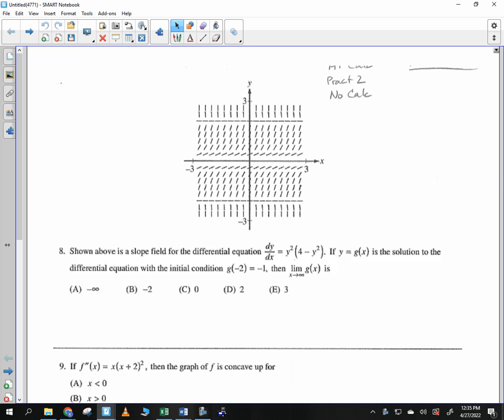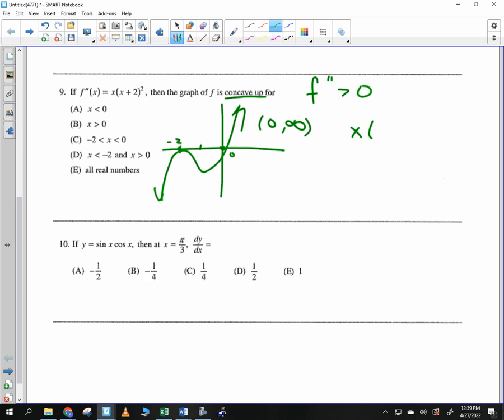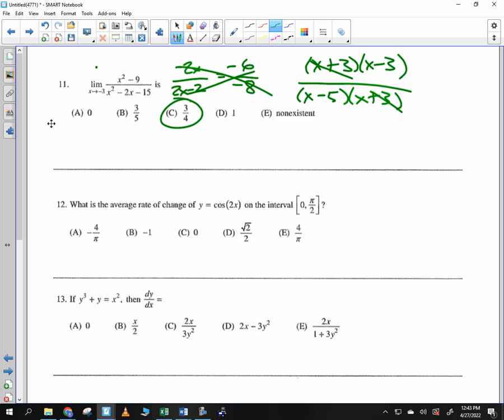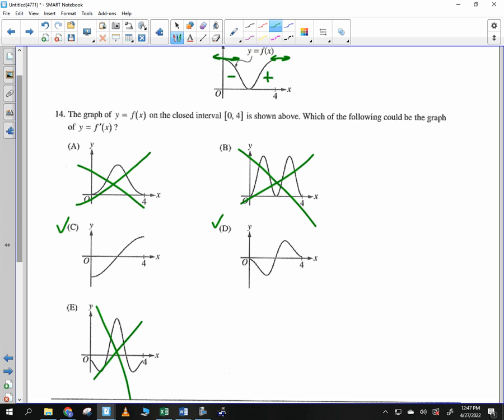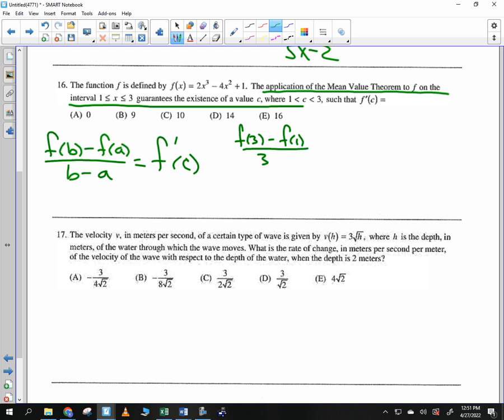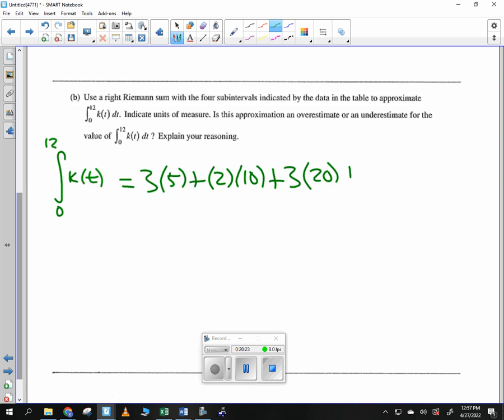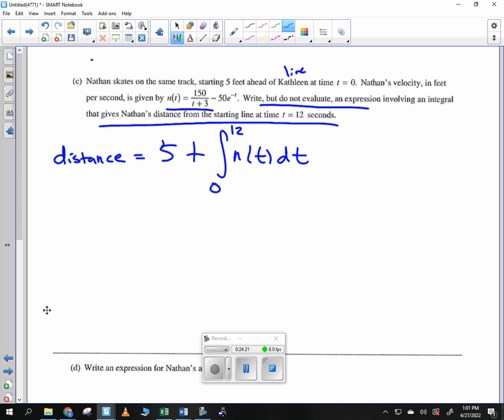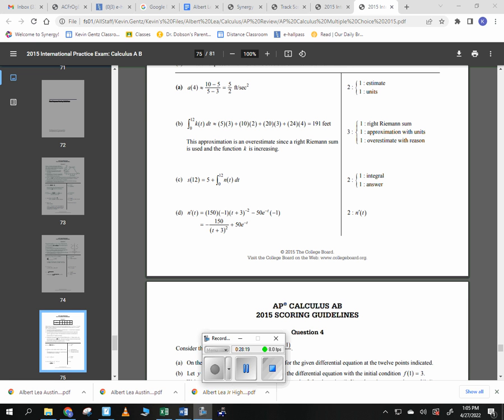Calculus Full Exam 2 of 5 Answer Key 2022